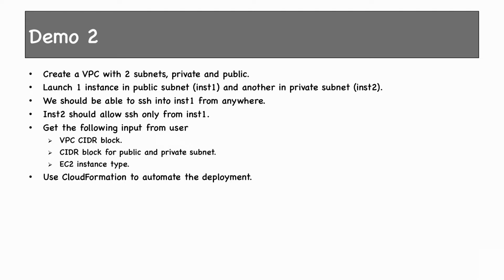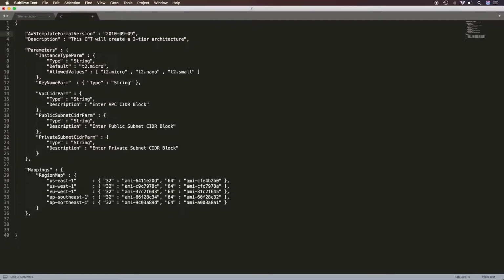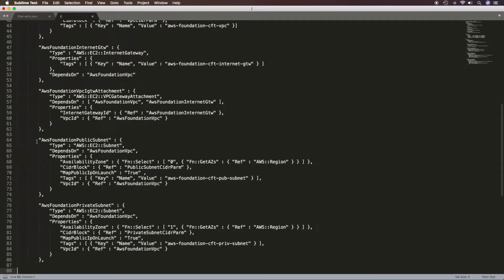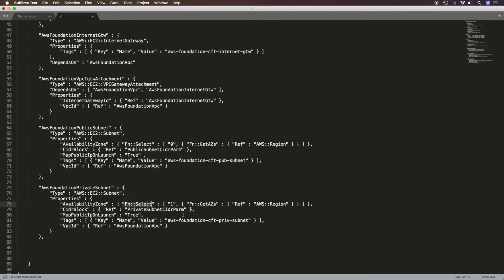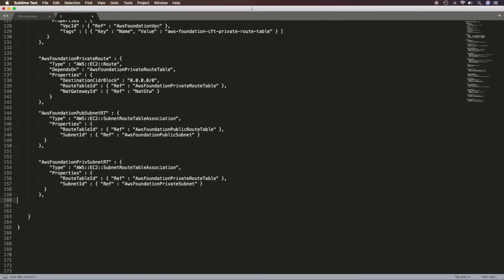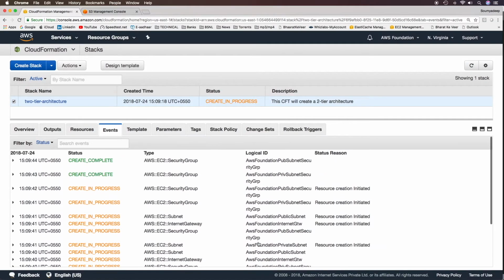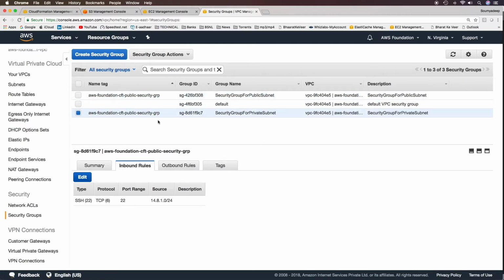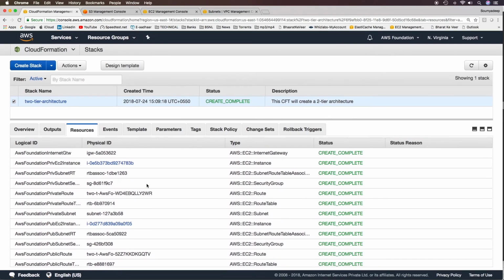19 3 CloudFormation Demo 2